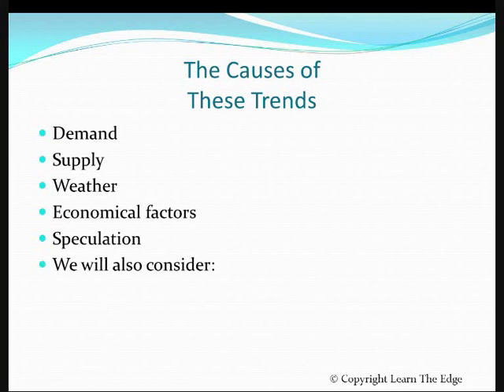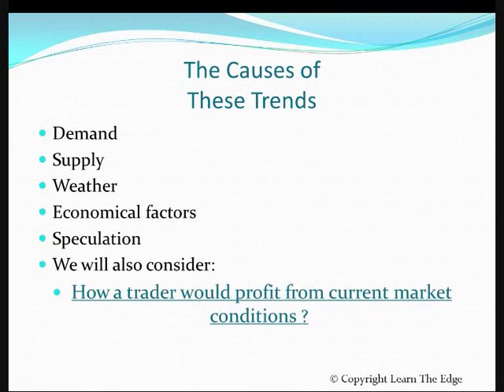The Boom In Commodities & What This Means For You (part 1 of 3)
Learn The Edge Webinar entitled The Boom In Commodities & What This Means For You.

Hosted by Erkut Ozer, Co-Founder of Learn The Edge & Director of Global Trading Enterprises.

Erkut has amassed 10 years experience as a trader in a very wide range of markets: From Bonds, to FX, and Commodities.

Here he is providing an Insight into the fast-growing commodities markets.

for Learn The Edge's Intensive Trading Course